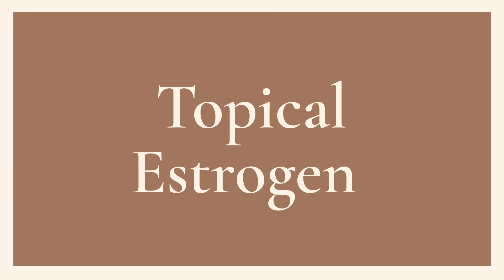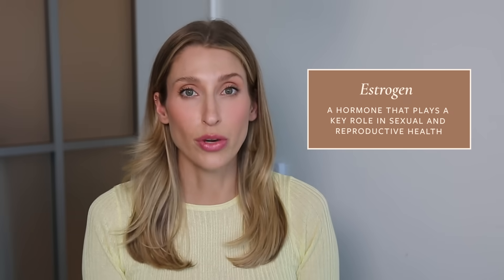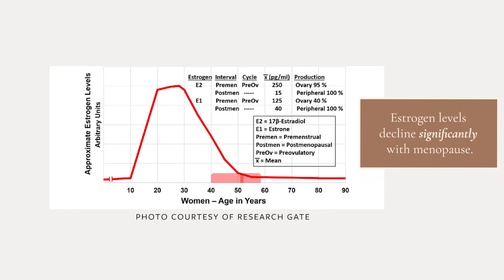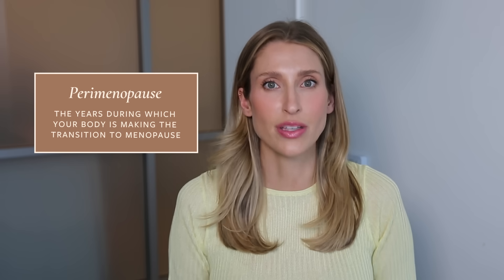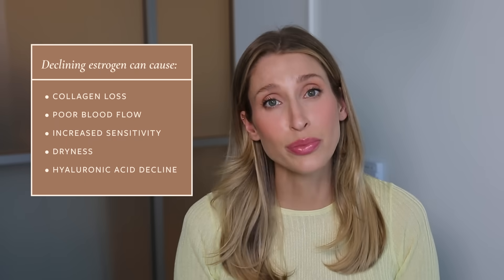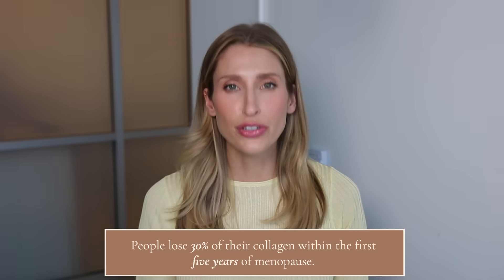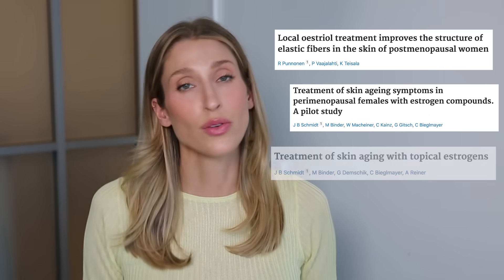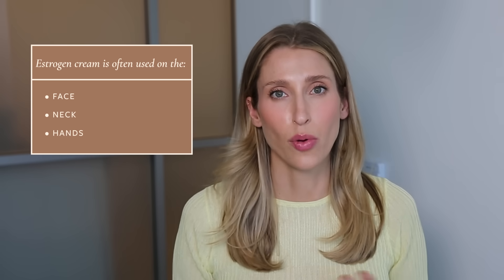How to Use Topical Estrogen Cream For Aging Skin | Menopause + Skin | Dr. Sam Ellis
Topical estrogen is a hot topic at the moment for aging skin and women going through perimenopause and menopause. There have been some promising studies on the use of topical estrogen for anti-aging benefits like collagen production, increased elasticity, and hydration. Watch this video as I do a deep dive into the possible use cases of topical estrogen and who might find it most useful.

CHAPTERS:
00:00 Introduction
01:28 What is estrogen?
02:10 How menopause effects the skin
04:21 How topical estrogen works
06:25 How and where to apply topical estrogen
08:19 Topical estrogen side effects
09:59 Is topical estrogen safe?
14:02 Can I use topical estrogen if I'm already on hormonal therapy?

References:
ACOG (American College of Obstetricians and Gynecologists)
PMID: 30997378
PMID: 26901334
PMID: 38230593
PMID: 8116726
PMID: 8876303
PMID: 12839261
PMID: 16797821
PMID: 8652490
PMID: 11705091
PMID: 37917089
PMID: 16433679